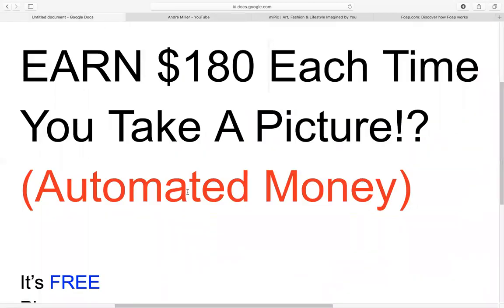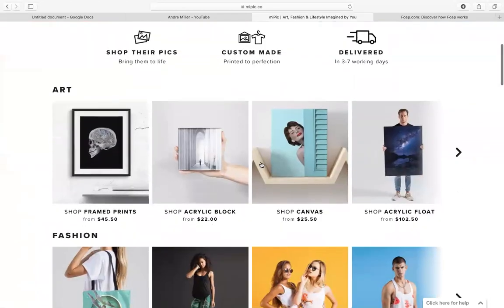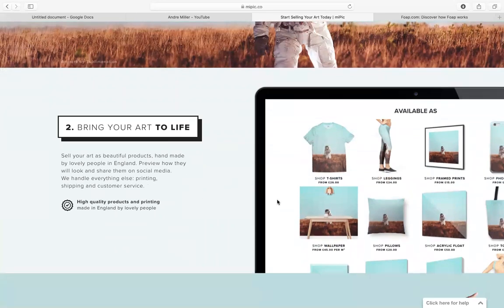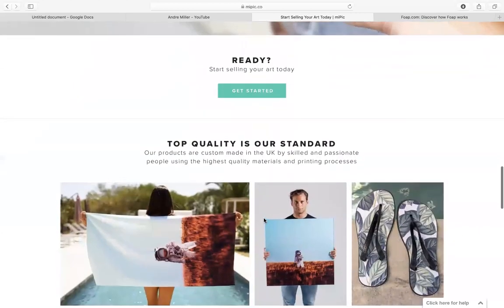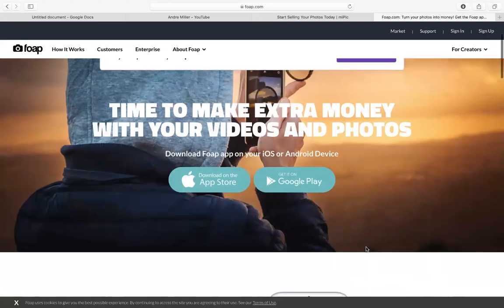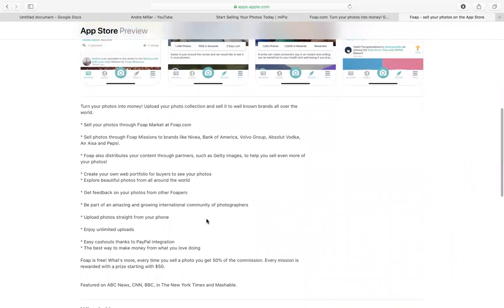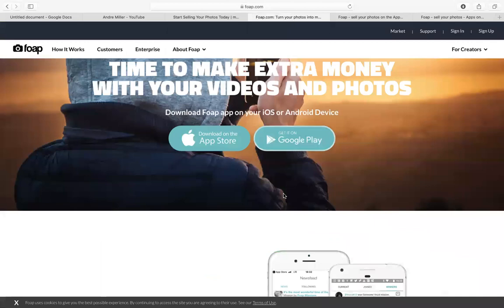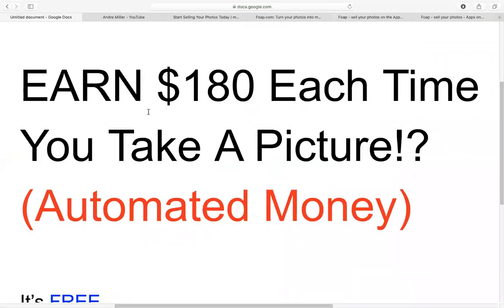Earn $180+ Each Time You Take A Picture!? (Automated Money)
My #1 Recommendation to Make Money Online: Work with me SIGN UP